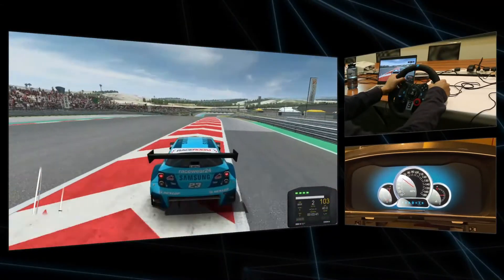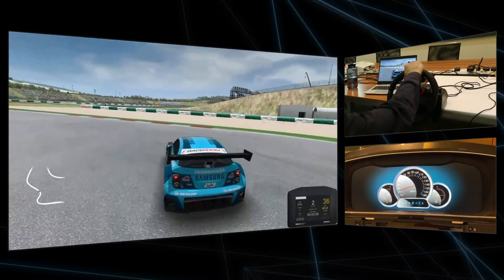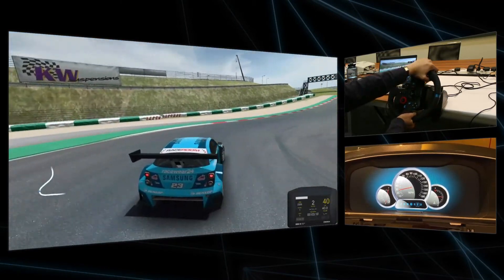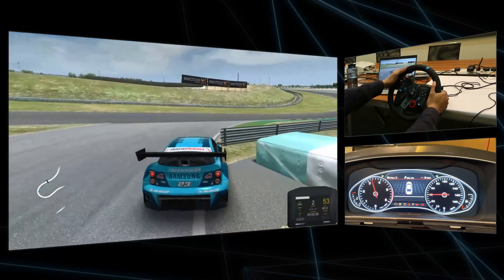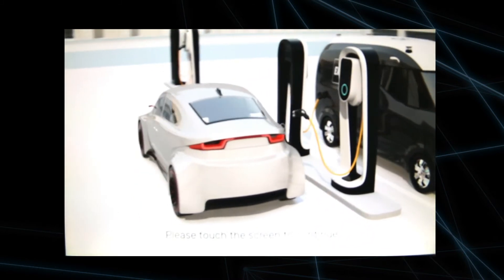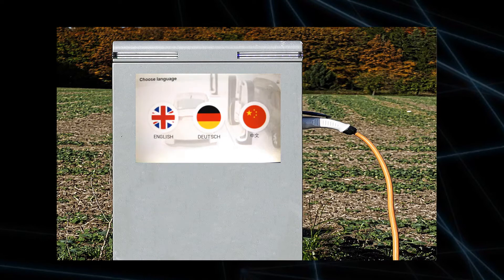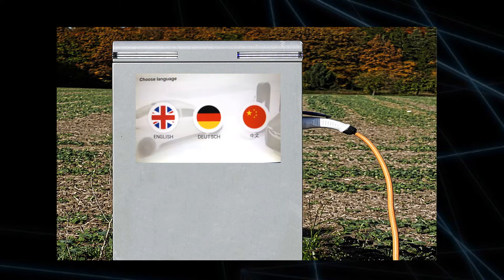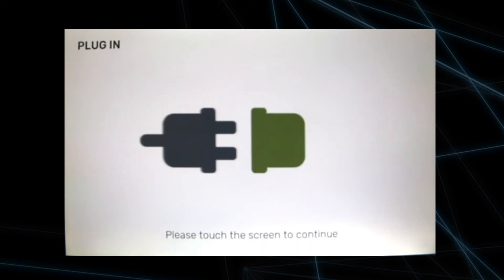BT817/818 Overview & Demo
This video provides an overview of EVE817/818 together with demonstration.
00:00:00 Introduction of BT817 & BT818
00:01:06 Product Demo
00:02:18 Choose Language
00:02:35 Please tap your card to continue
00:02:42 Plug In
00:02:51 Transaction Estimation
00:02:55 Charging
00:03:07 Report
00:03:16 BRT website